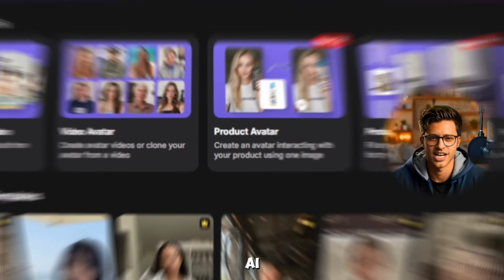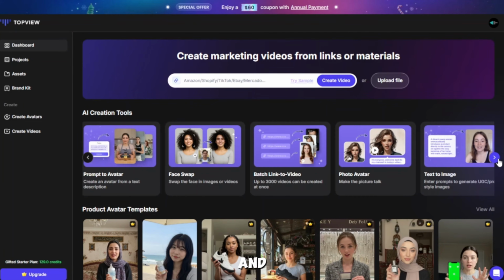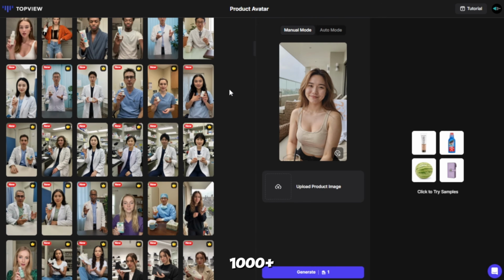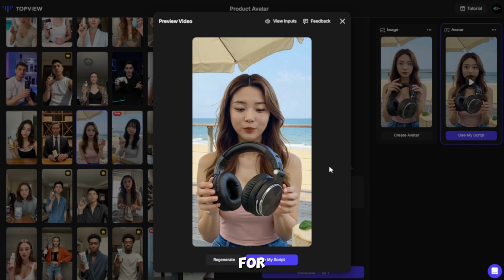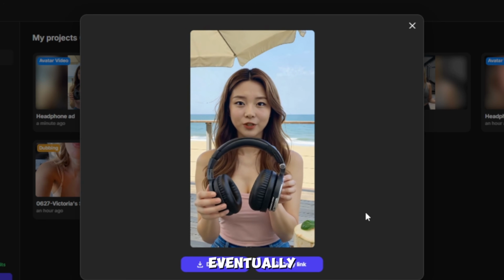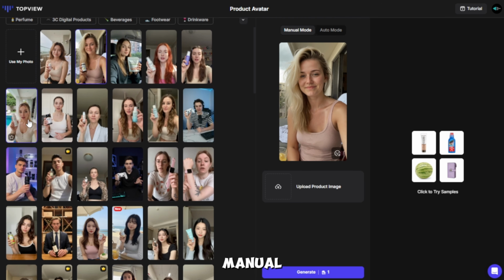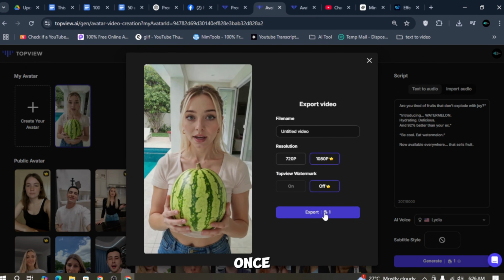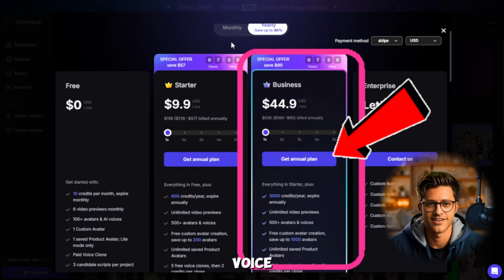1 Photo = Stunning Product Video? This AI Tool Is Insane!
1 Photo = Stunning Product Video? This AI Tool Is Insane!

No actors, no camera, no editing create studio-quality product videos — using just one image. In this tutorial, I’ll show you how to use TopView AI to create product avatar videos without any camera, actors, or editing!

✅ Perfect for: eCommerce sellers, marketers, content creators, agencies.

What product would you turn into a video first? Let me know ⬇️

📢 Share this with a fellow creator or marketer!